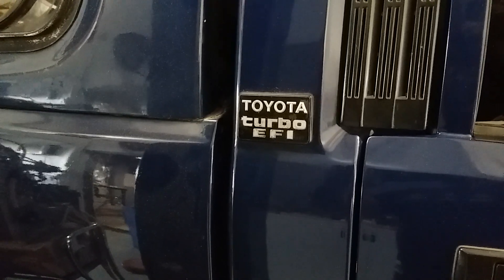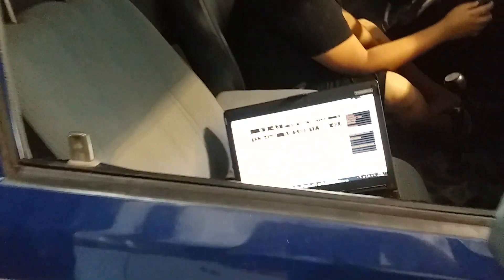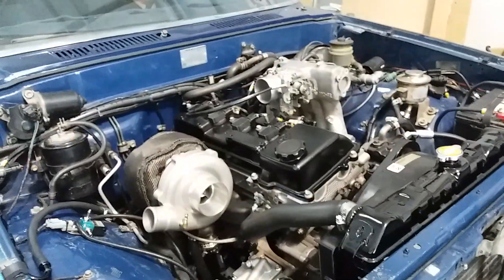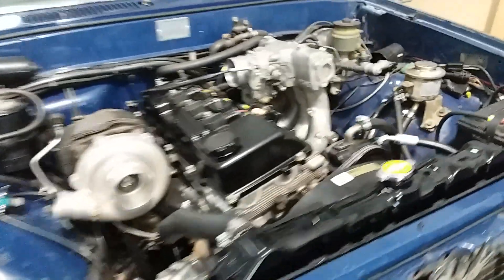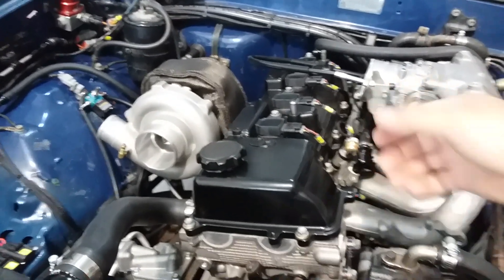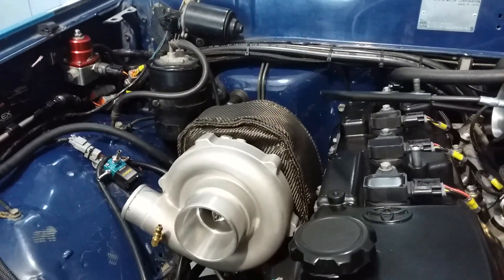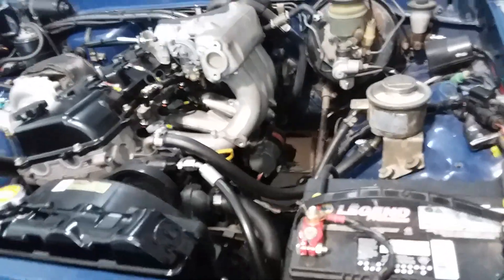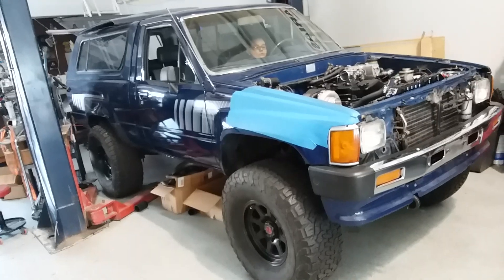Turbo 3RZ swapped into an 86 Toyota Turbo Truck with a Haltech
We removed the factory turbo 22RET with the upgraded LCE high boost turbo and the SNP Speed Innovations Haltech Elite 750 Adapter kit out if this 86 Toyota Turbo truck and swapped in a Toyota 3RZ engine. If that's enough to get excited we took the upgraded turbo off of the 22RET and put it on the 3RZ then upgraded the ECU from the Haltech Elite 750 to the Haltech Elite 1500. Keep an eye out as we will do a feature video on this build